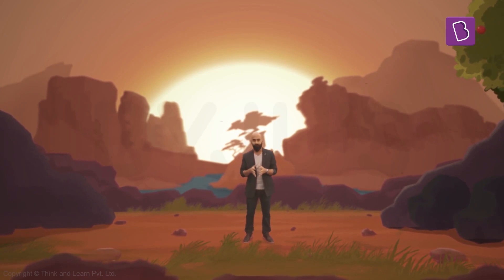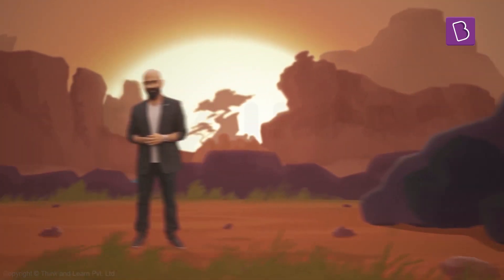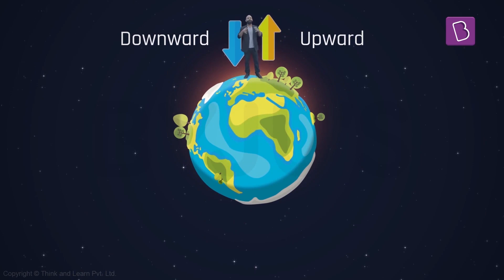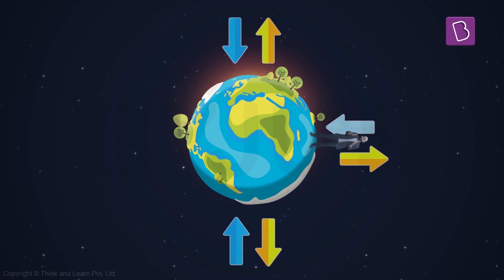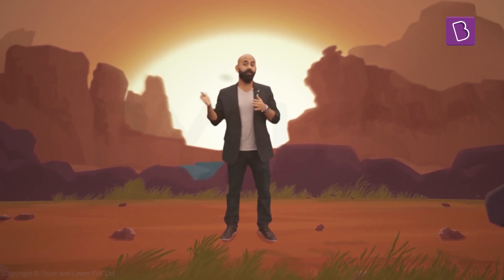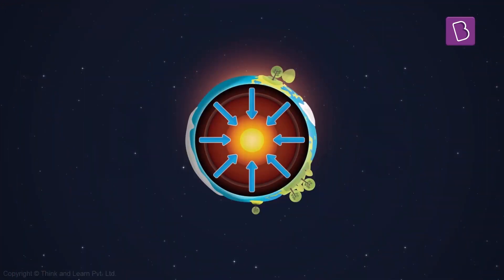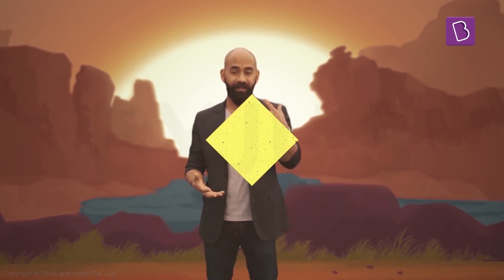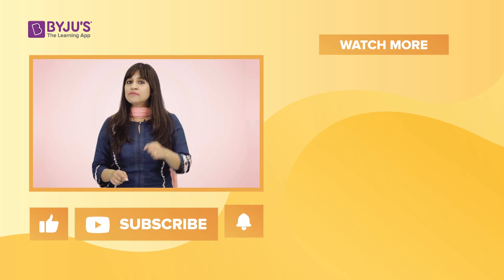How Does Gravity Work? I Class 5 I Learn With BYJU'S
Have you ever wondered why objects fall down when they're dropped? What is this force that pulls objects towards the earth? How does it work? Watch the video to find answers to all these questions.